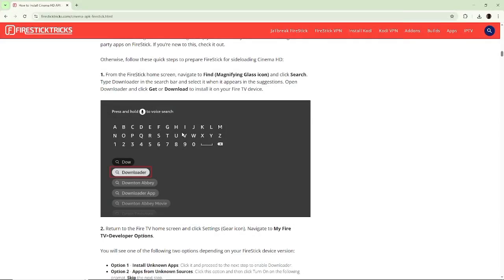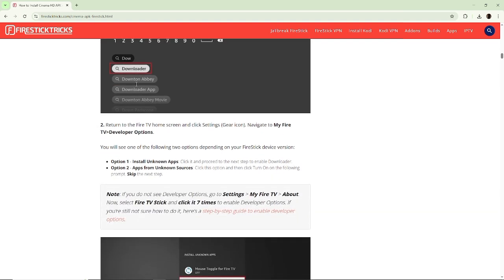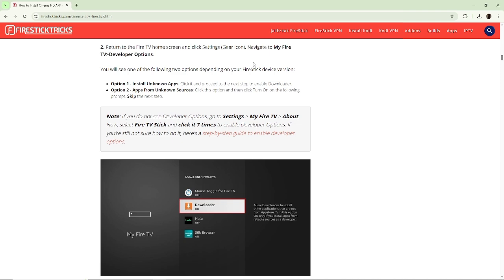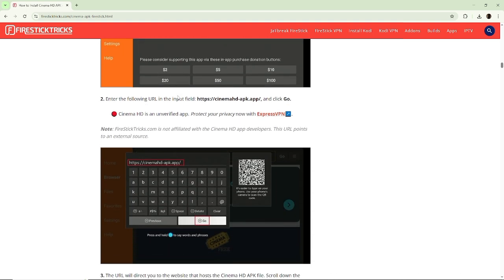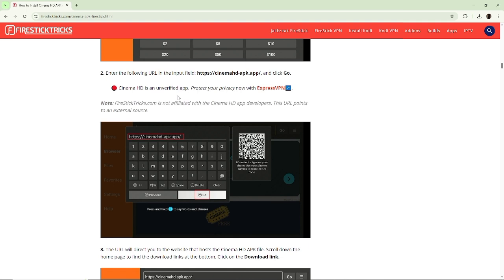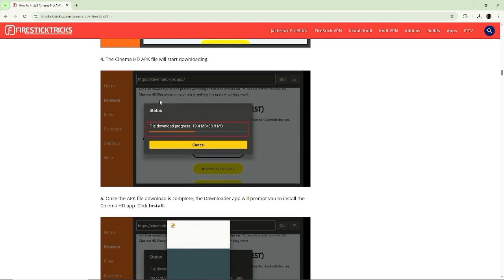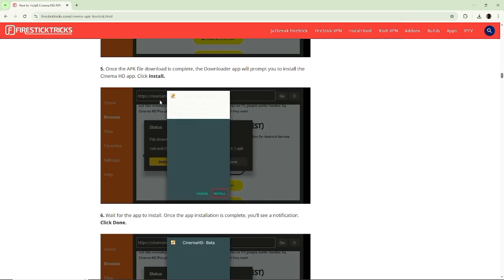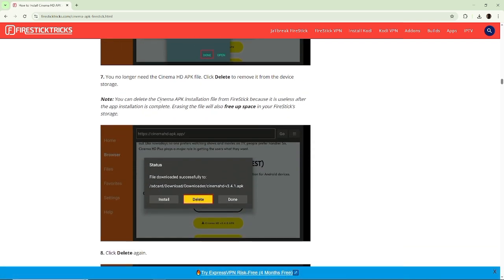How to ADD CINEMA HD to FIRESTICK (Updated)